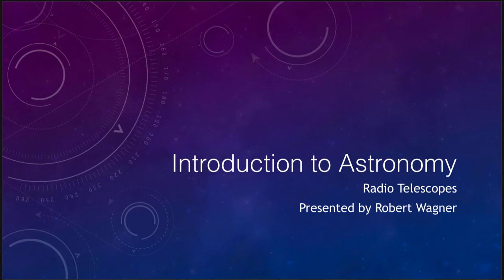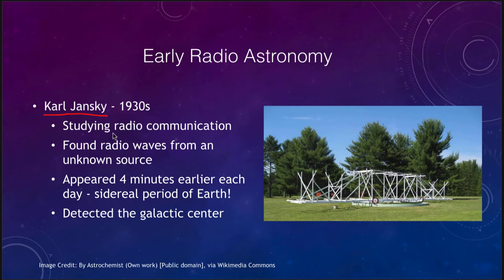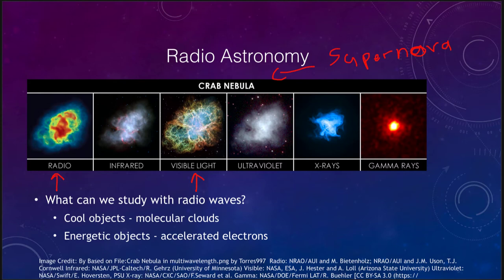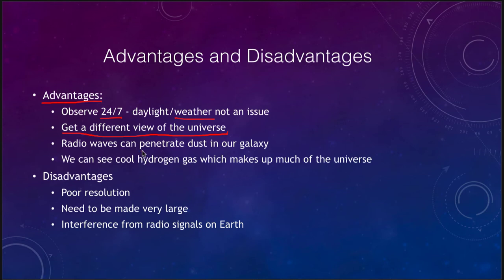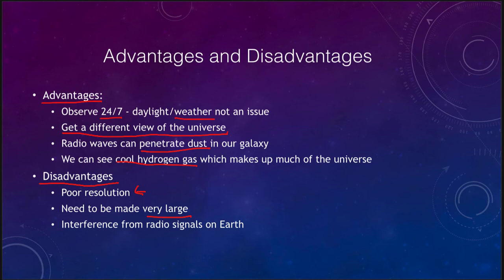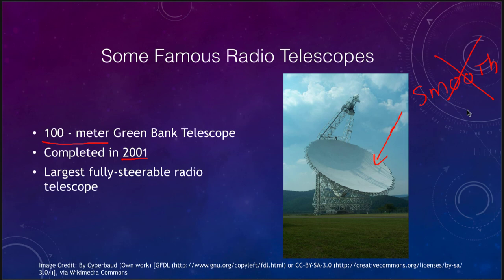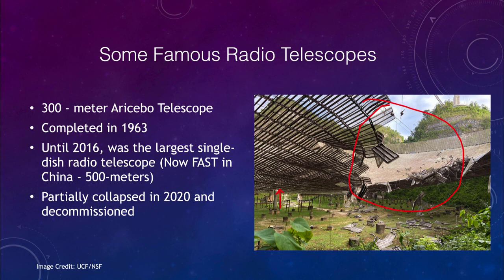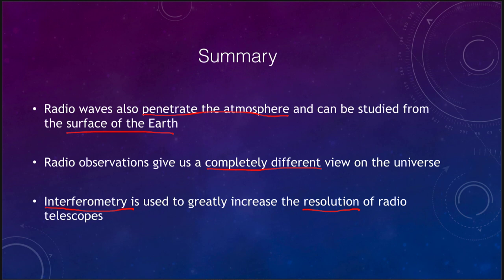Lesson 6 - Lecture 3 - Radio Telescopes - 2021- OpenStax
In this lecture, we will look at Radio telescopes and how they can be used to expand our knowledge of astronomy t wavelengths other than visible.

I am re-recording a number of these lecture videos to reflect changes and simply to update content. The most current versions will be linked to in the playlist for each video.